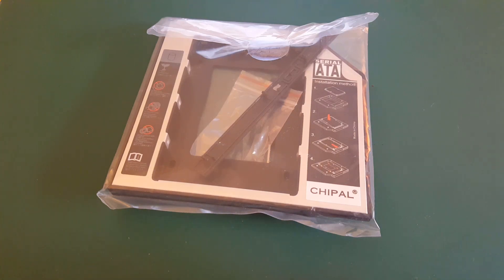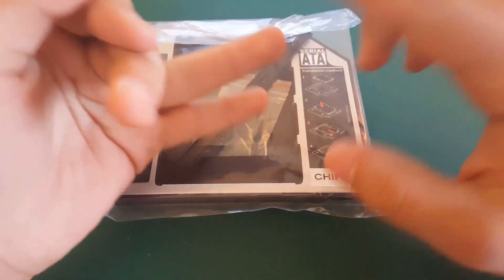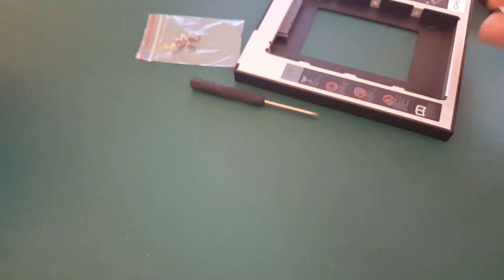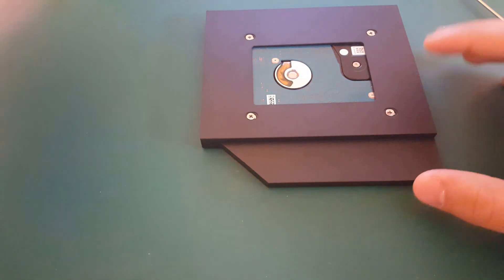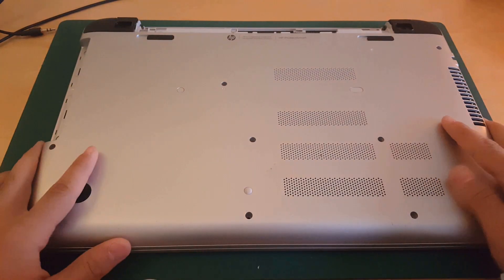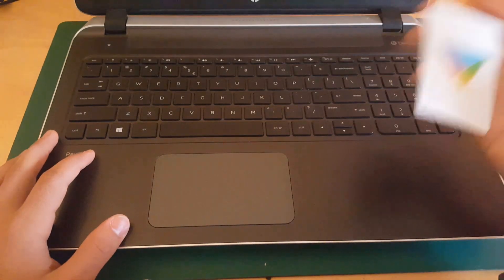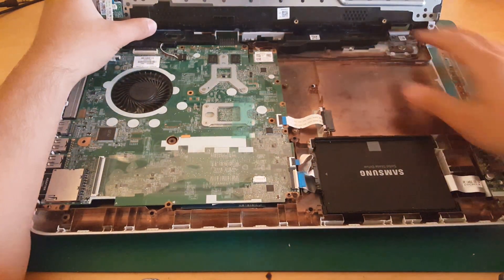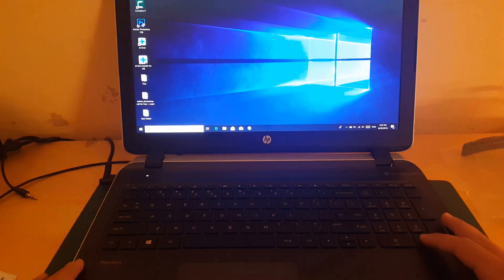SSD + HDD Dual Drive Setup To Install a second Hard Drive Window 10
an easy way to double your storage or quadruple it by making space for another hard drive or an SSD in this way you can have a 2 drive configuration in your laptop by putting a caddy. Like my Example by placing a Samsung 250gb SSD as the main drive to boot fast and the other 1TB storage Toshiba Technology Hard drive, Links to buy all the products used in the video with the best prices.

Hard drive Caddy
Screw Driver Kit
Best Value 500Gb HDD 19$
Best Harddrive From My Experience
250GB SSD
Video equipment I suggest you use